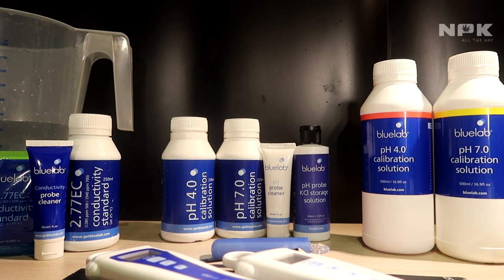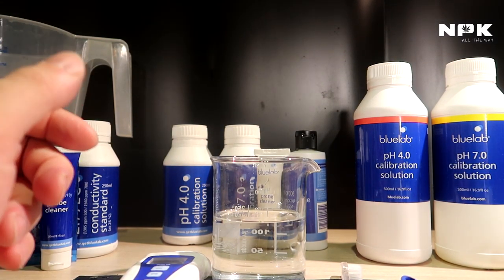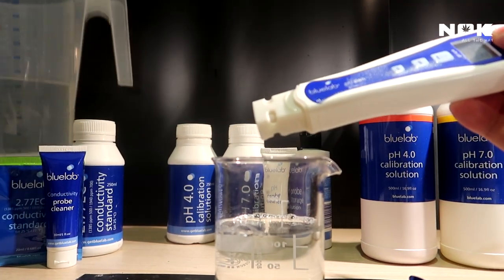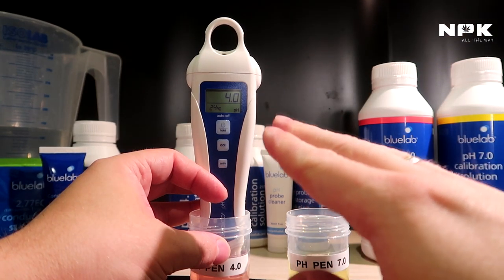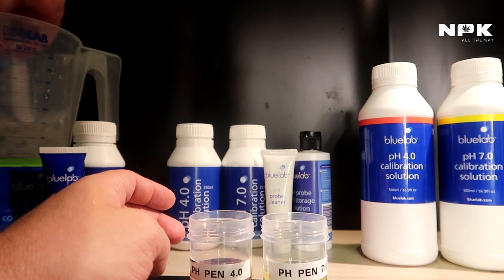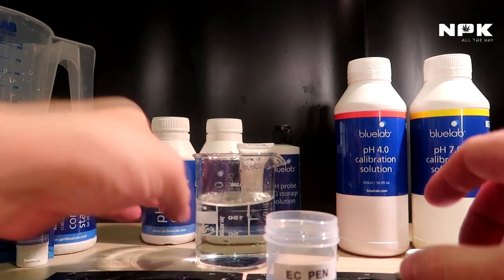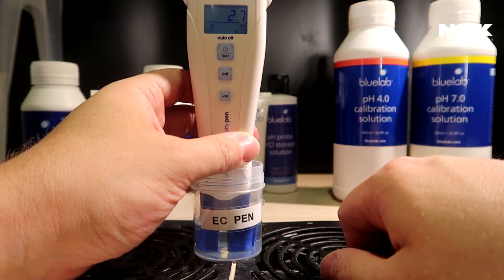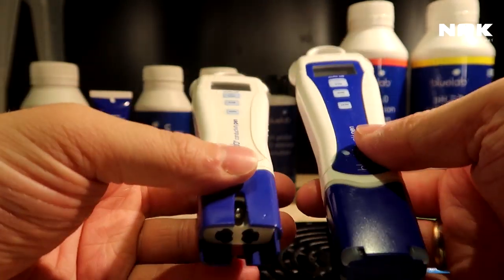How to calibrate your PH Pen or EC / PPM pen! Bluelab PH, EC & PPM meters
In this tutorial I show u how to calibrate your PH meter or EC meter. I have a bluelab PH and a bluelab EC meter, which I calibrate using the correct calibration solutions that came in their starter kit. I also show how I clean the meters before calibrating them.